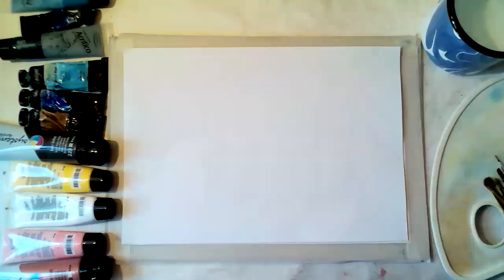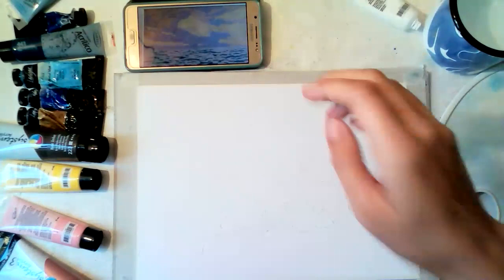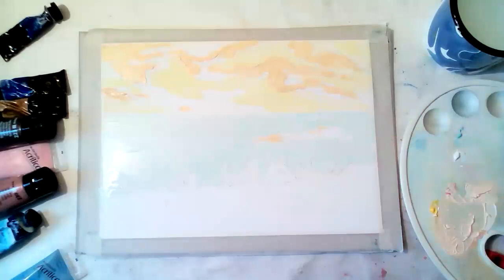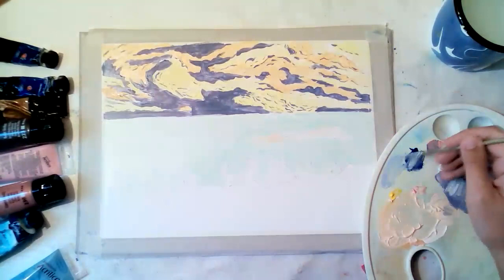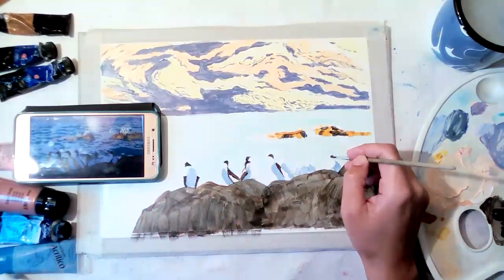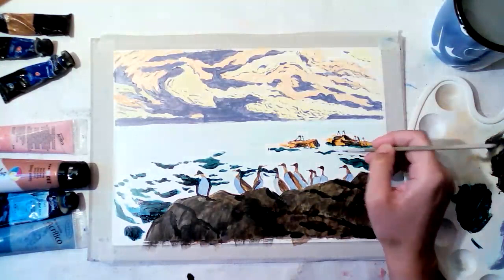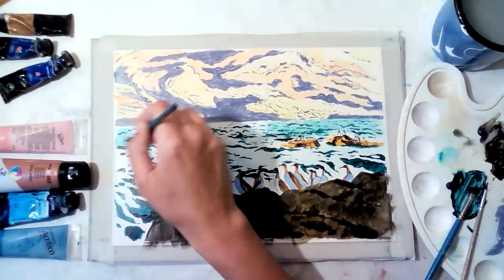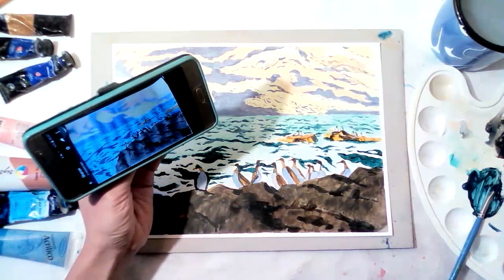''Uccelli' by K. Korovin (1899) [lesson recording] painting with acylic paints